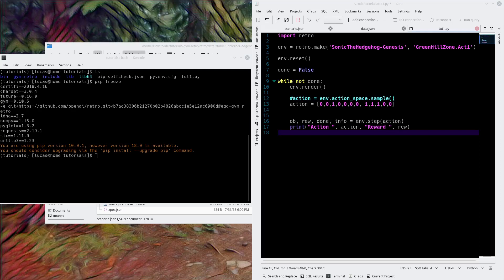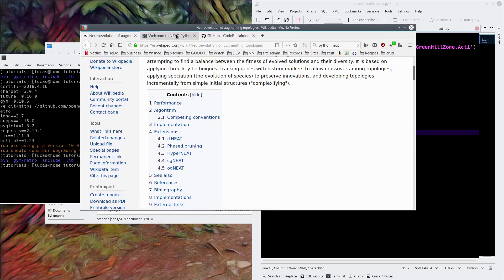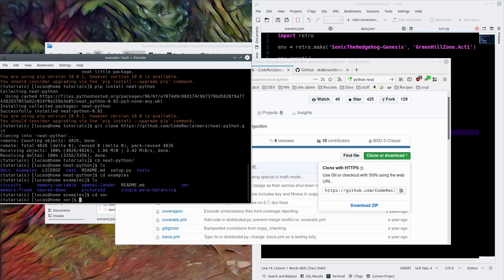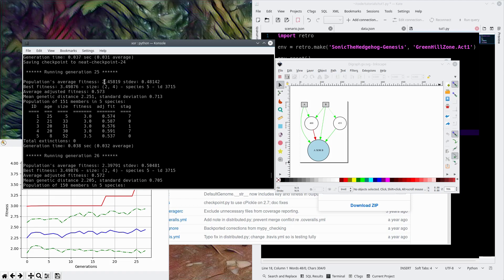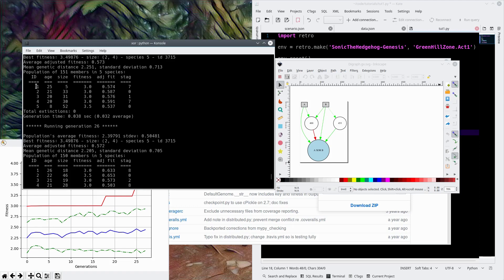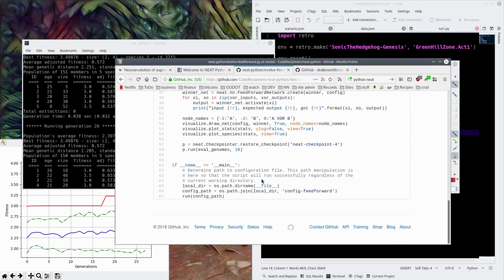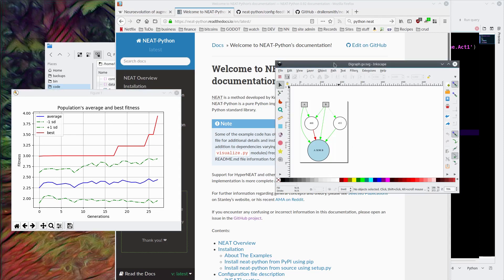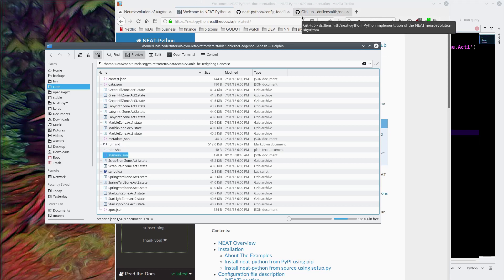How To Use NEAT - EP3 - Open-AI and NEAT Tutorial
In this episode, I show you how to install NEAT and run one the very informative XOR example.